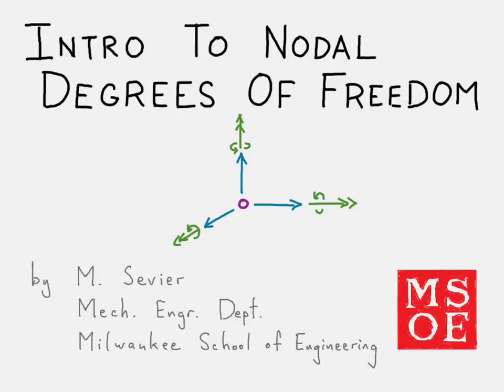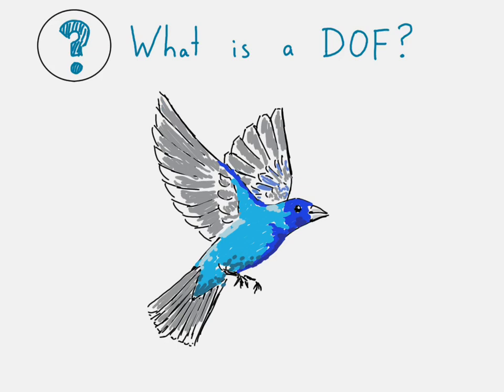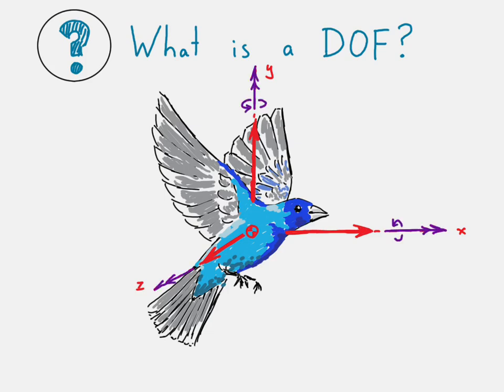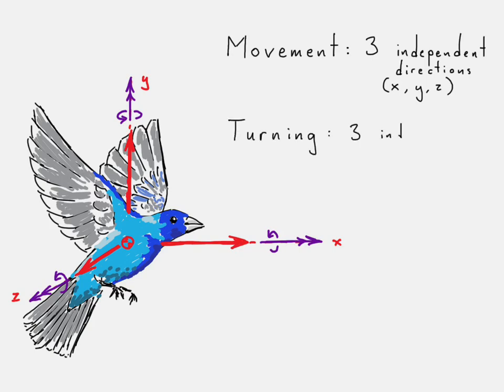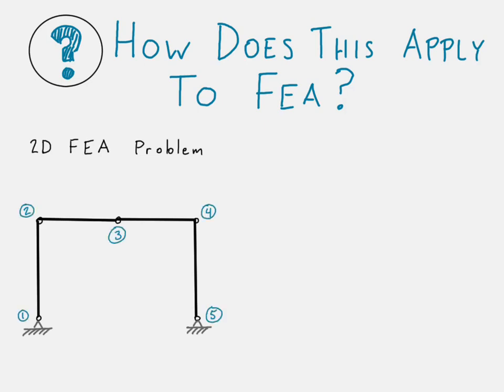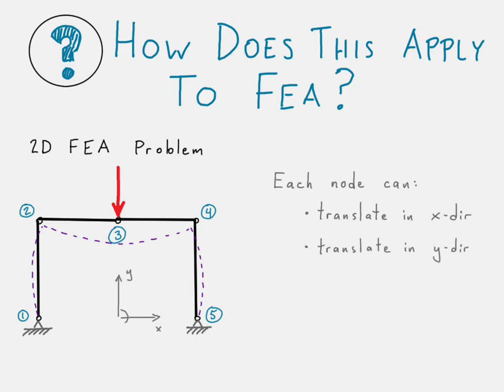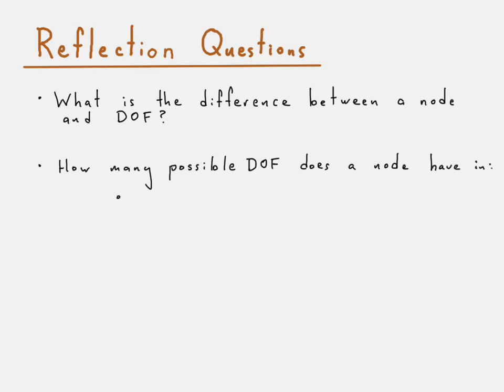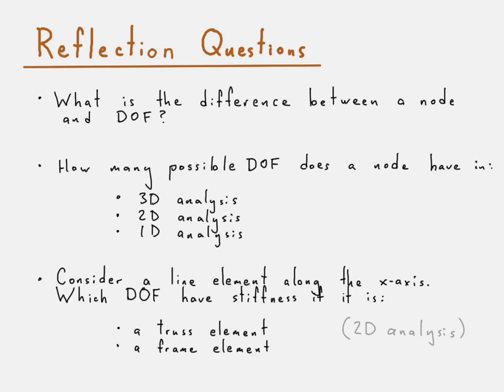Introduction to nodal degrees of freedom (DOF) in Finite Element Analysis (FEA)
The purpose of this video is to differentiate between nodes and degrees of freedom in FEA.

0:00 - Introduction
0:00 - Degree of freedom (DOF) description
1:44 - How DOF apply to finite element analysis
2:33 - Reflection questions

1.) nodes represent an infinitesimal point in space while degrees of freedom represent possible modes of movement
2a.) 6 DOF in 3D analysis
2b.) 3 DOF in 2D analysis
2c.) 1 DOF in 1D analysis
3a.) 1 DOF (x - axial direction only)
3b.) 3 DOF (x - axial, y - transverse, rotation - bending)